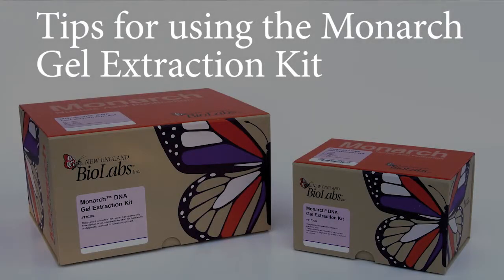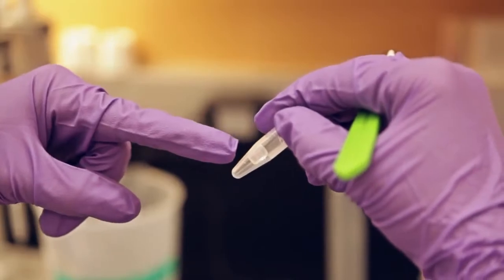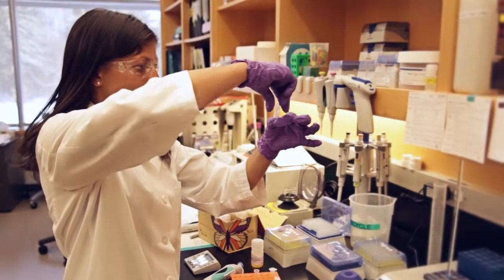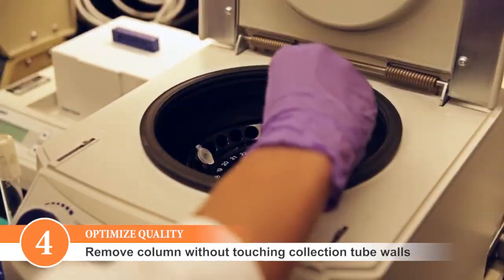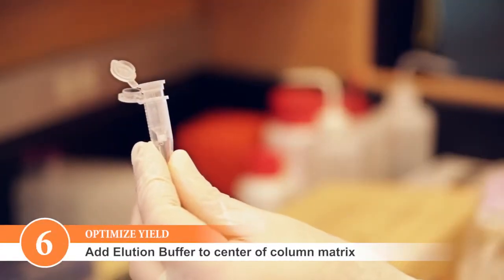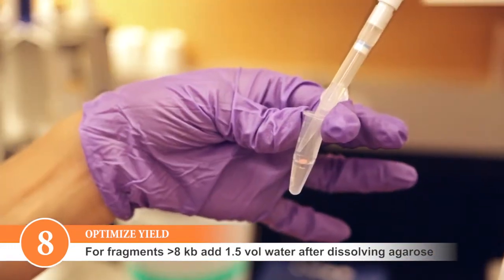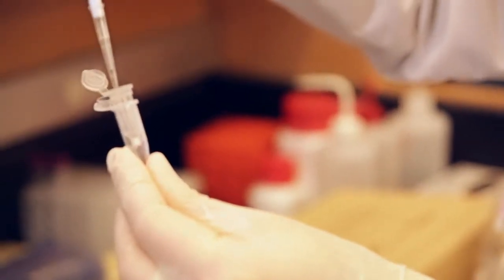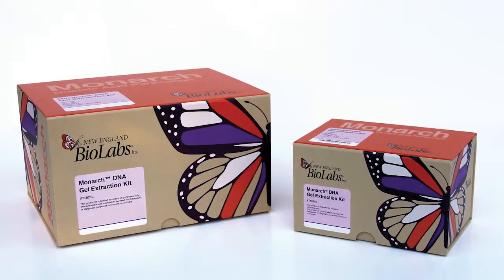Tips for using the Monarch DNA Gel Extraction Kit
Optimize your DNA gel extractions with our quick tips for using the Monarch DNA Gel Extraction Kit. Find more tips on our troubleshooting guide